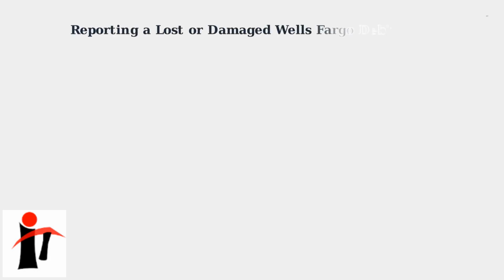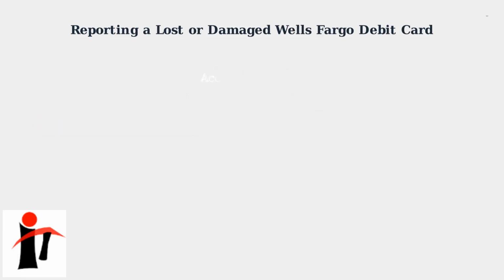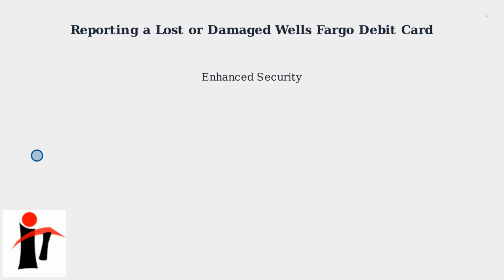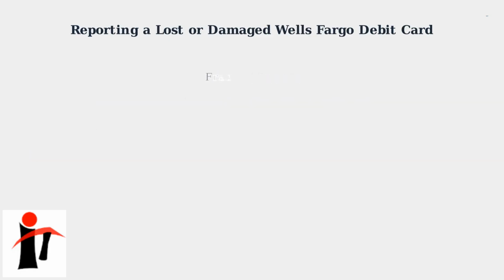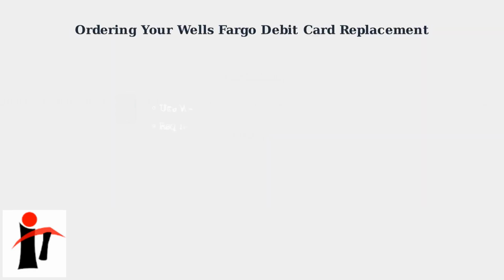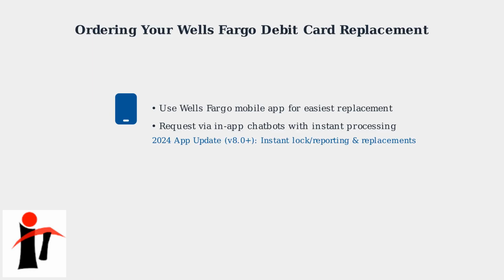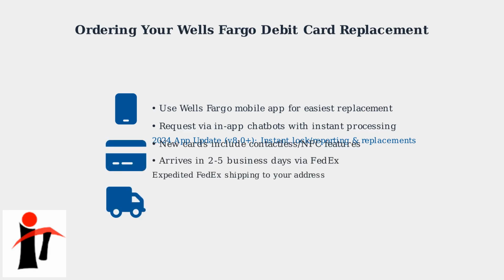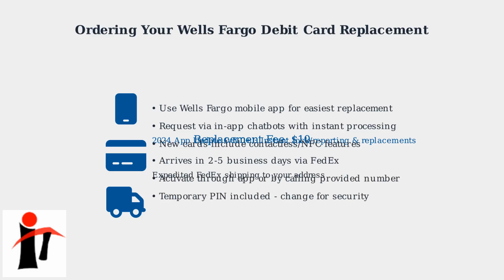How to Order a Wells Fargo Debit Card Replacement – Report Lost or Damaged